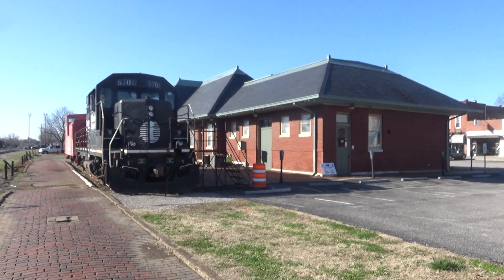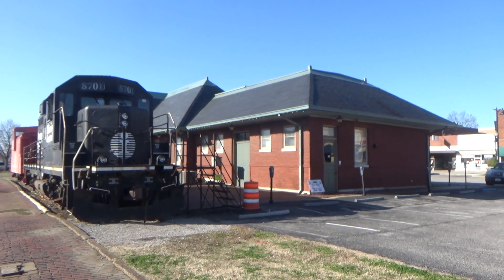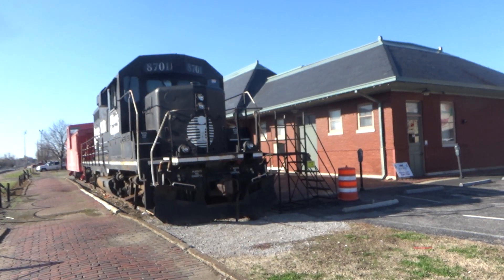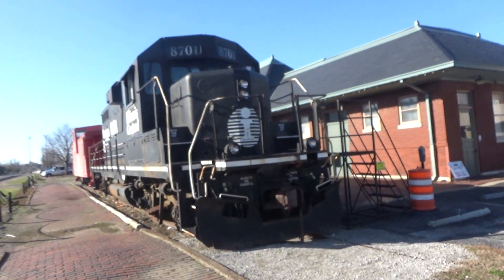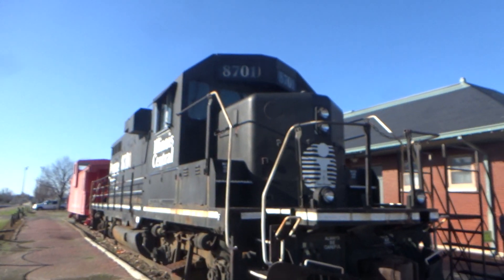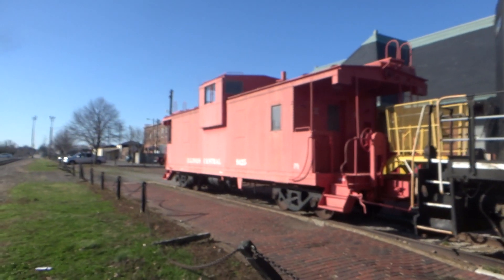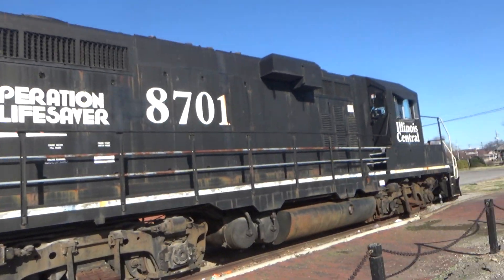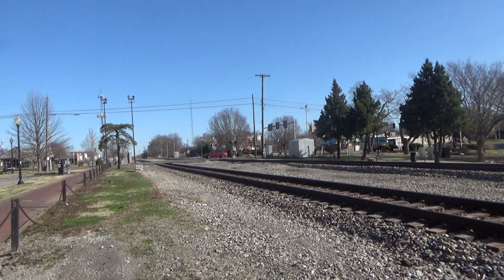(Safetran Hybrid Bell) Carbondale, Illinois, Railroad Museum